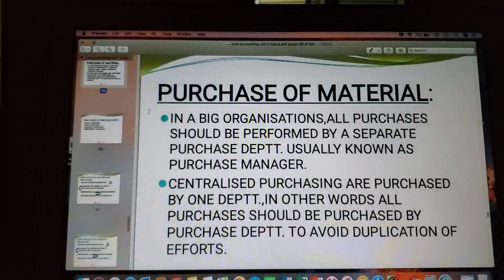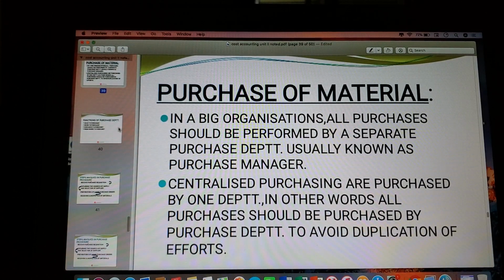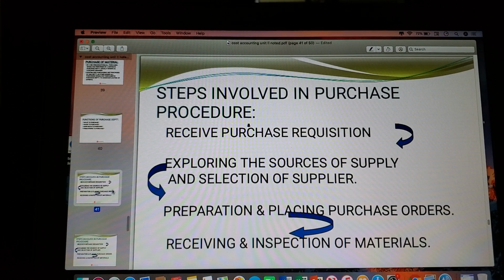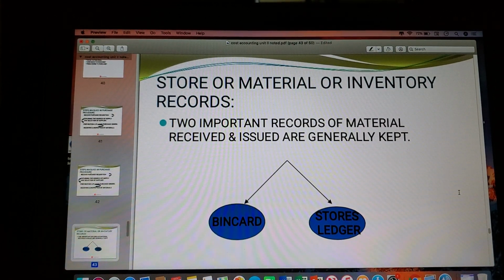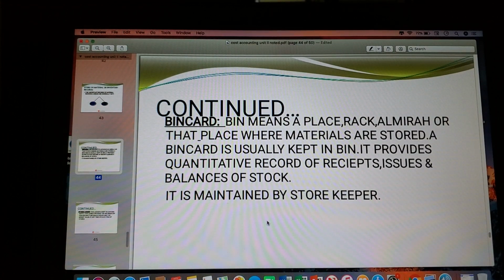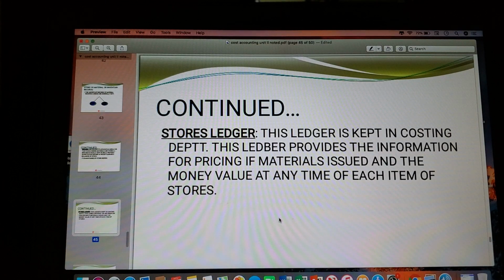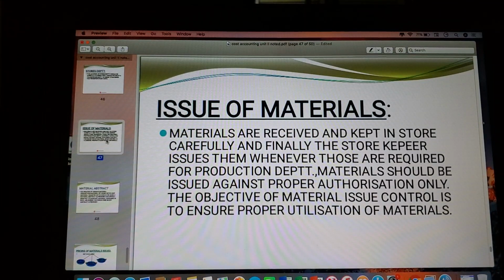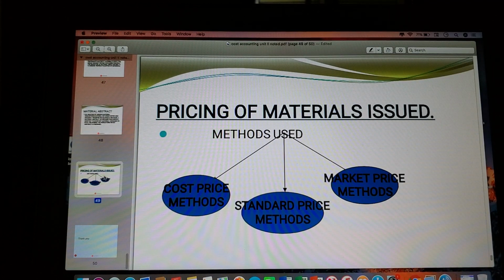Cost Accounting Unit 2: Part 6 B.Com-CA III Semester Tamilnadu India